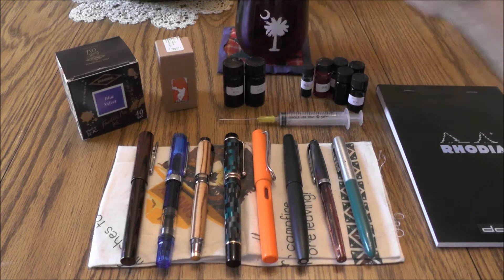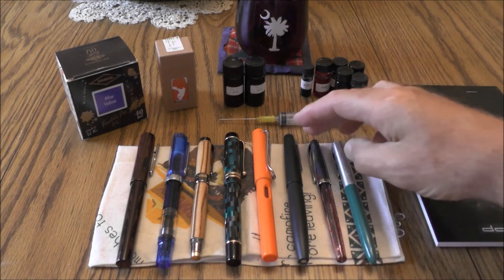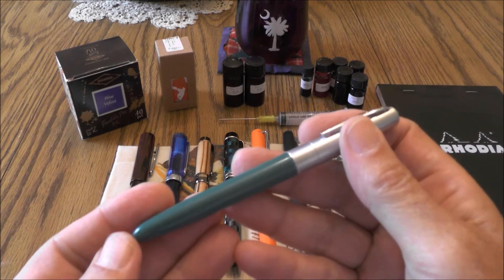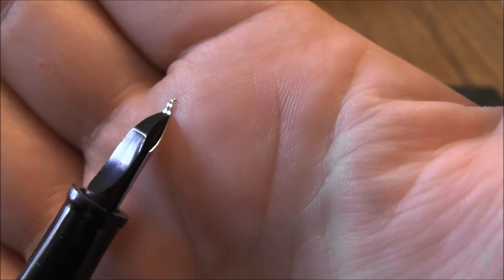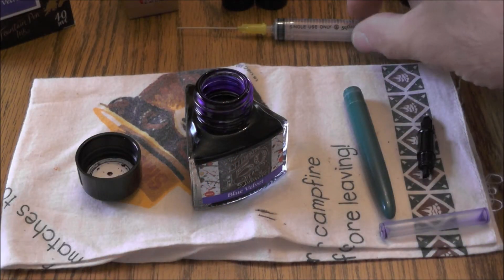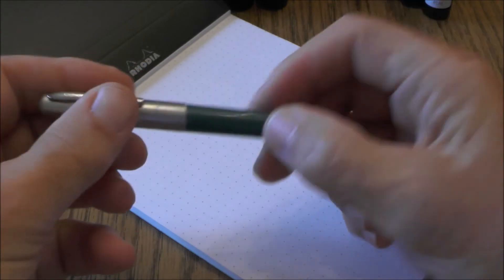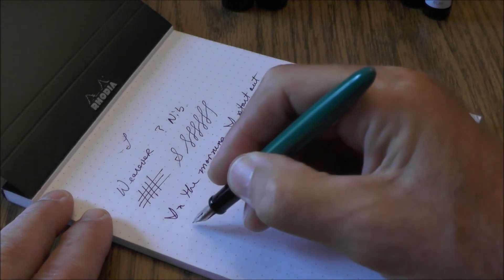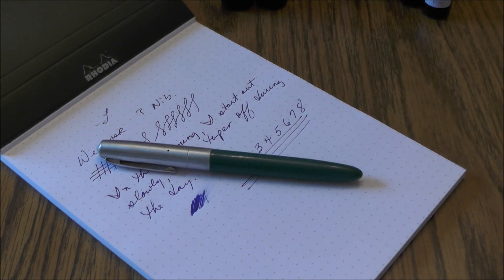My Dad's Fountain Pen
I found my Dad's Wearever Fountain Pen that I remember from 50-60 years ago.  It's not an expensive pen, but it made an impression on me that has led me to start my small collection of fountain pens.

Thanks.